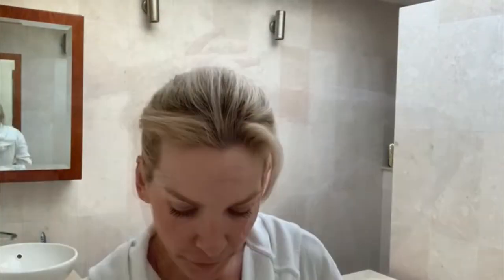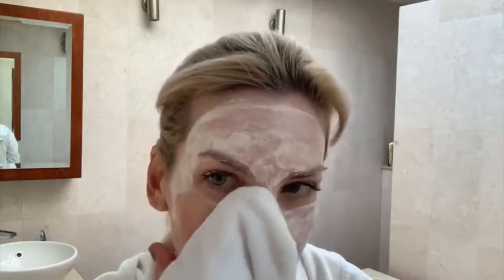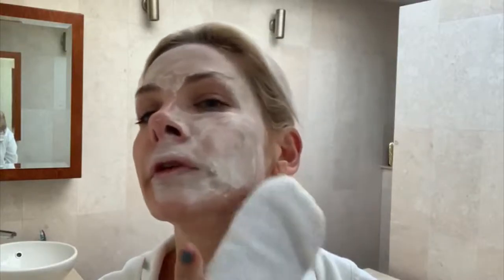Sarah Nicollier's Evening Skincare Routine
NIA-114™ is our patented, optimised form of Niacin/Vitamin B3. It’s clinically proven to strengthen the skin barrier and supercharge the performance of other ingredients for visibly transformed, more youthful skin.

Serious Science:
For decades, StriVectin has been at the forefront of clinical innovation. Our science has been the subject of published research papers, and our technology has been awarded over 90 global patents.

The Skin Barrier:
A high-functioning skin barrier is critical to maintaining strong, healthy-looking skin. Yet every day, skin’s outermost layer is susceptible to damage from environmental stressors, wear and tear, and the impact of biological ageing, all of which weaken its essential protective abilities. NIA-114™ is clinically proven to strengthen the skin barrier, helping to protect skin from external stressors and inhibit water loss.